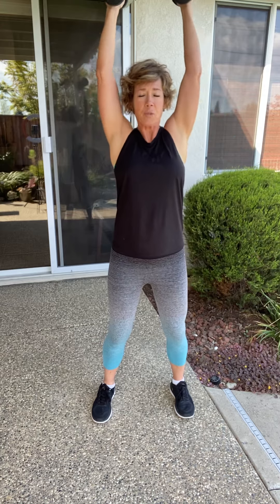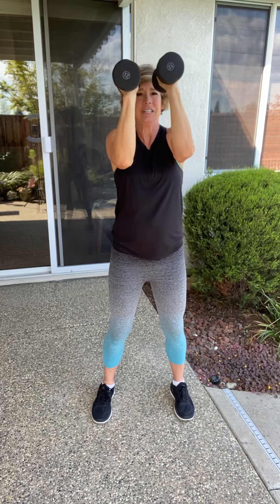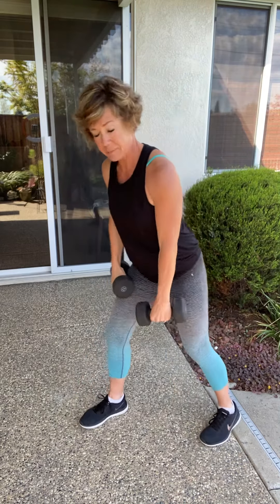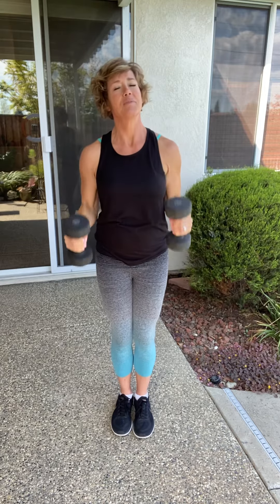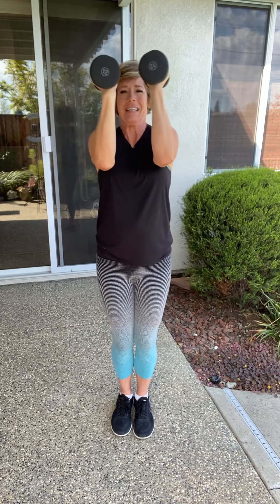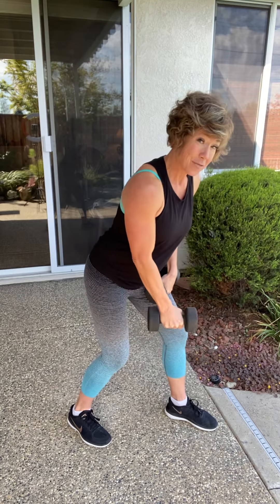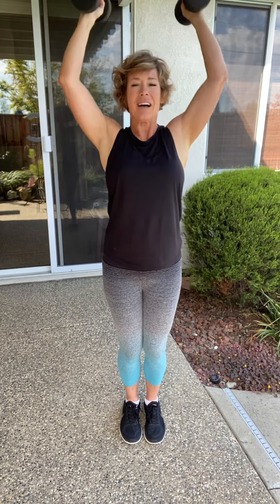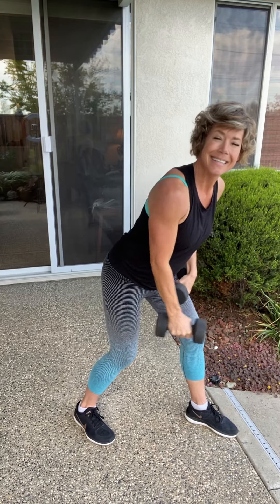5-Minute Upper Body Workout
Women always want to work on their arms! Let's do this today in 10 minutes. Grab a set of dumbbells for some great bicep, tricep, and shoulder work!